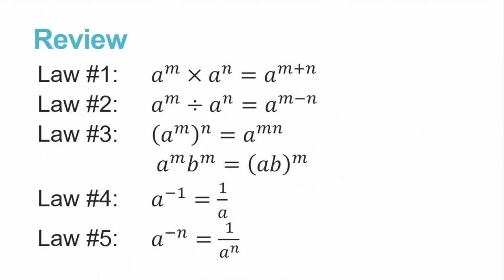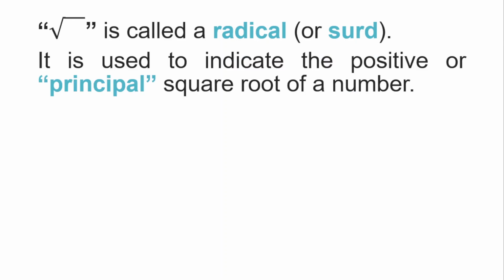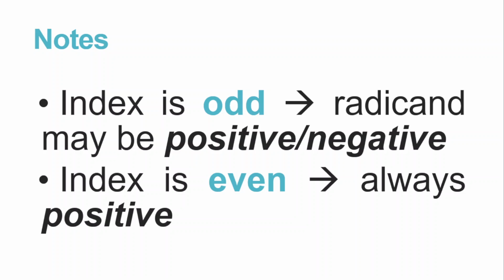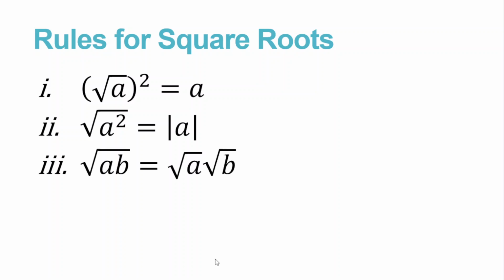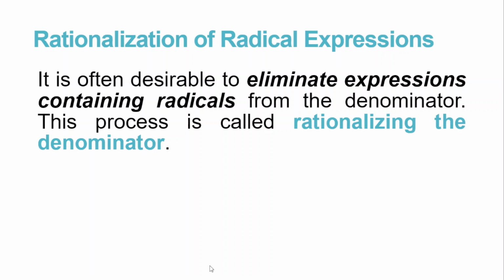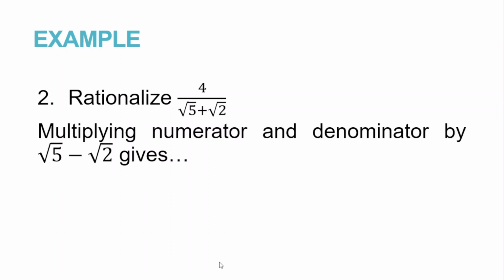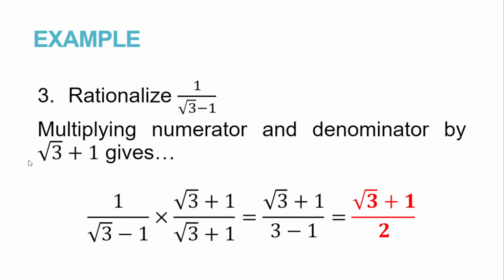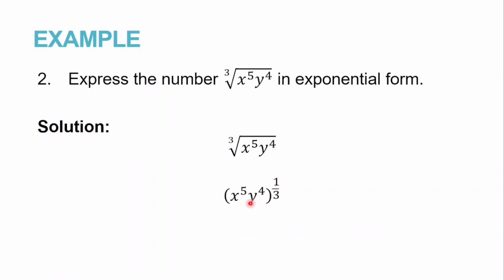Radicals (Chapter 3 - Lesson 12) | Algebra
Textbook: "Just the Maths" by A.J. Hobson